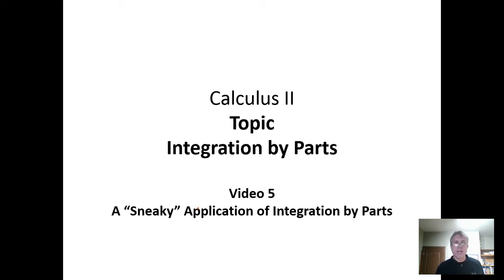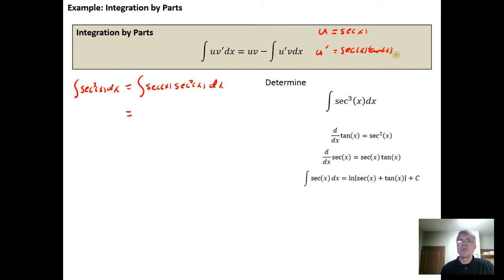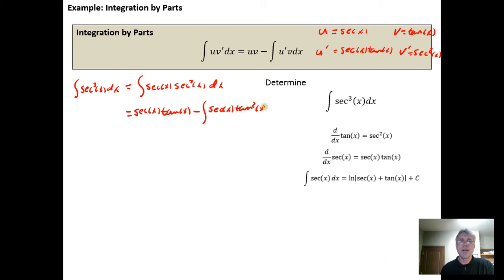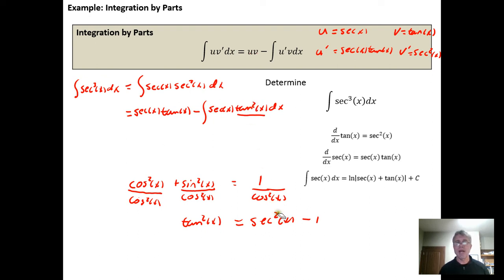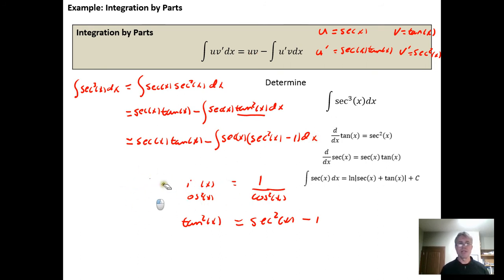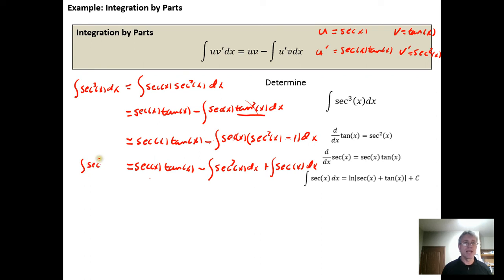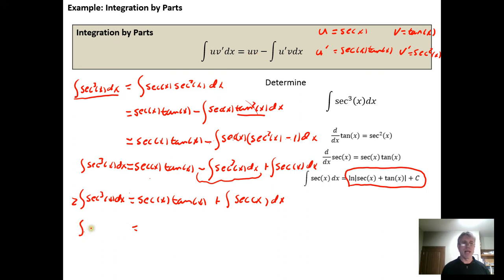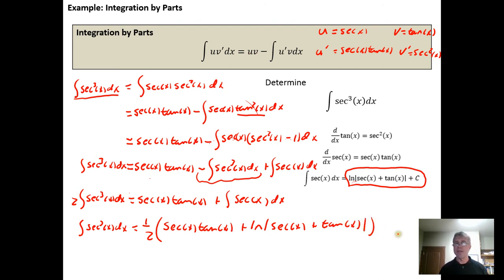A "Sneaky" Application of Integration by Parts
In this video, we look at a "sneaky" application of integration by parts in which the integral we are interested in shows up on the both sides of the equation.